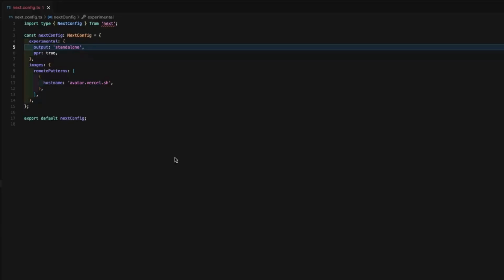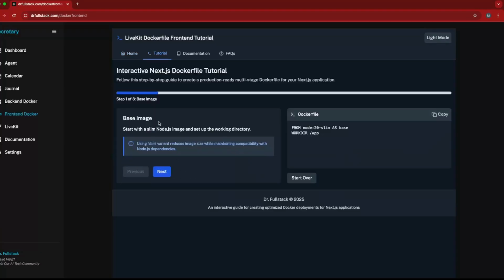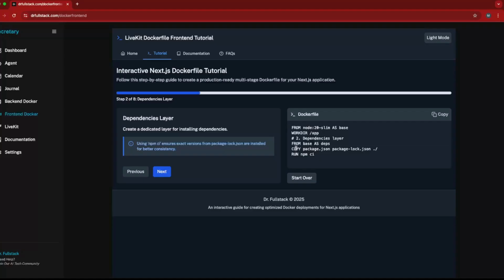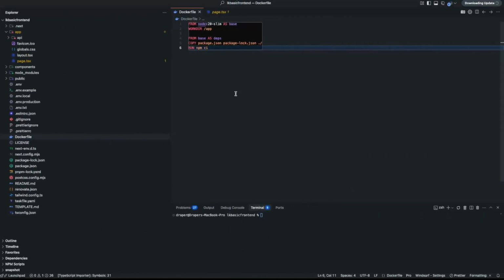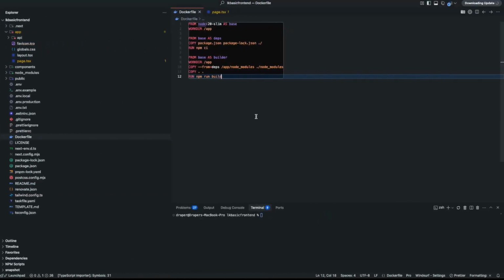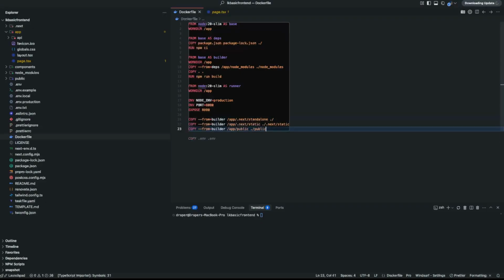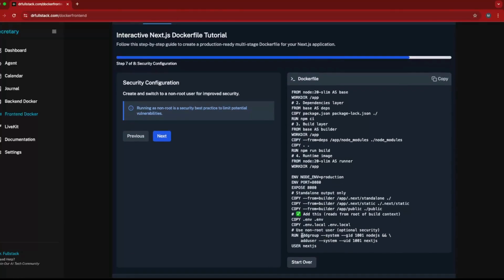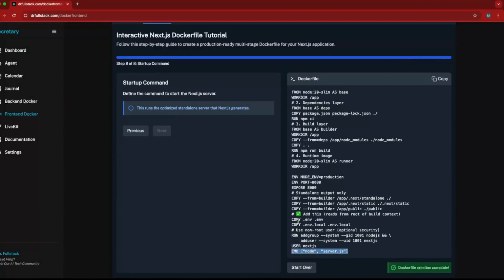Livekit Advanced Course Lesson 8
Livekit allows developers to create Voice AI as well as Telephony solutions.

The codebase can be complex and the documentation is not easy on the eyes.

The goal of this course is to break it down simply so that it is easy to understand.

Dr. Fullstack shows how to handle the front end deployment for a LiveKit agent without being tied to just one platform. He walks through the necessary steps and settings, especially if you want to deploy everything within the same environment. He touches on the next js config, and other deployment options.